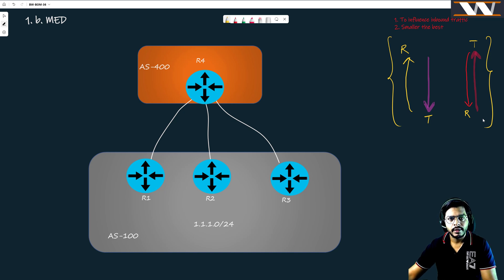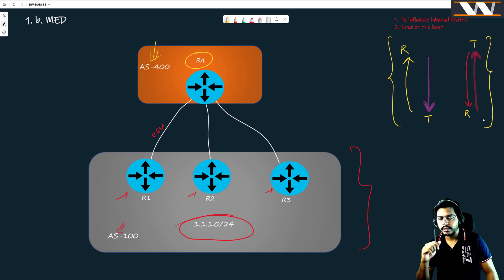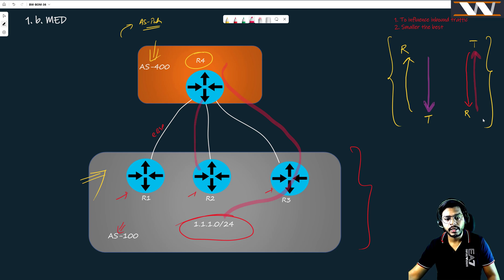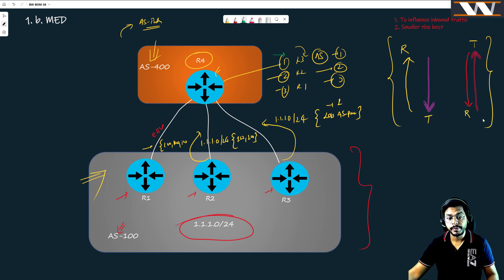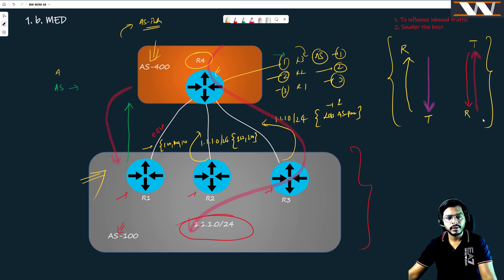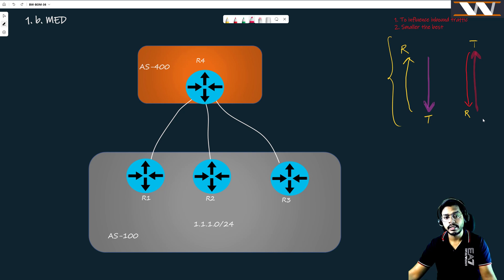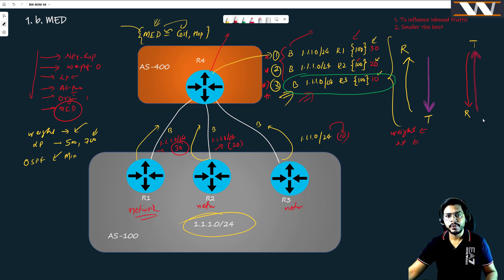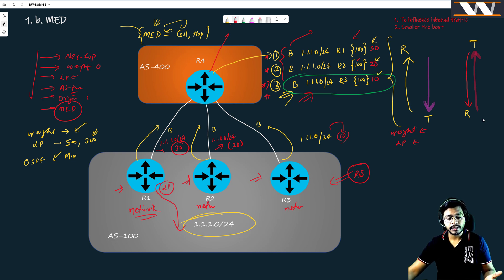Concept of BGP MED Attribute | OSPF-BGP-MPLS From Scratch !!! | Concept Video-17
In this video we are going to talk about BGP MED attribute which is used in some scenario to influence BGP path selection.  The BGP MED (Multi-Exit Discriminator) attribute is a BGP route attribute that is used to influence the route selection process. It is used to specify the preferred path to a particular destination when multiple paths are available.

The MED attribute is a numerical value that is associated with a BGP route. When a router receives multiple routes to the same destination, it will choose the route with the lowest MED value as the preferred path. The MED attribute is typically used when a network has multiple connections to the same Autonomous System (AS). It allows the network to specify which connection should be used as the preferred path to the destination.

For example, suppose a network has two connections to AS1, and both connections are advertised to AS2. The network can use the MED attribute to specify that one of the connections should be preferred over the other. AS2 will then use the connection with the lower MED value as the preferred path to AS1. The MED attribute can also be used to influence the route selection process between different ASs. However, it is important to note that the MED attribute is not carried across AS boundaries by default, so it is typically used within a single AS.

1. SD-WAN
2. SD-Access
3. Network Security
4. OSPF-BGP-MPLS from Scratch to Design
5. Routing Fundamentals
6. Network Interview Preparation Series.